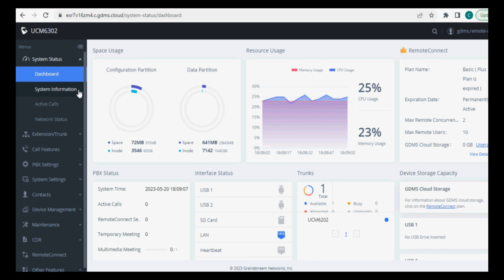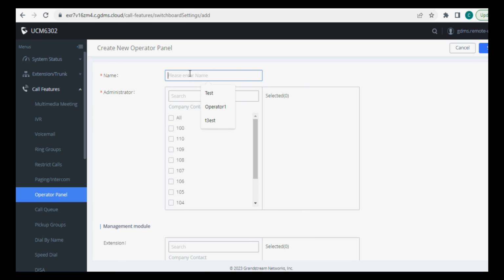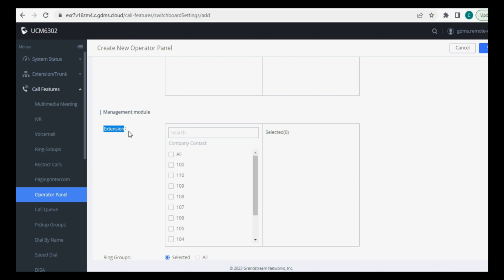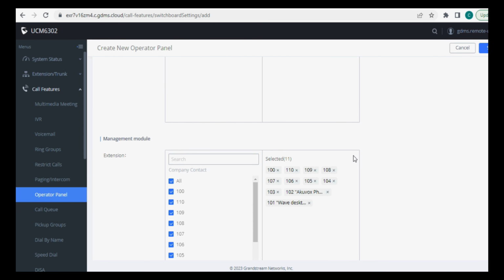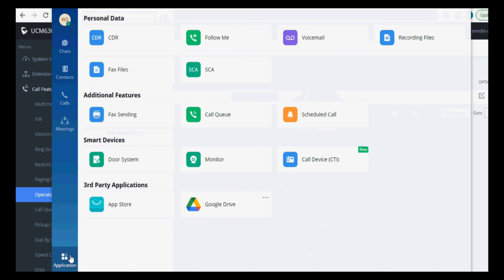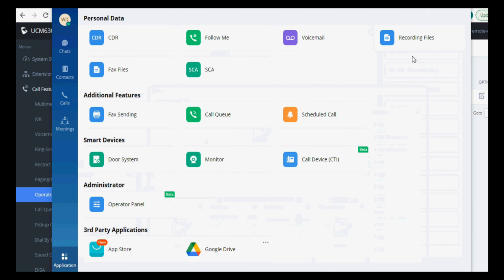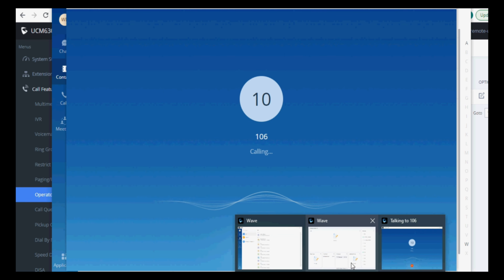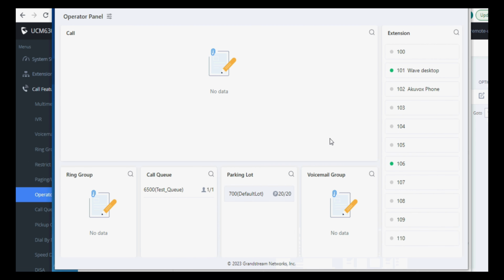Exploring the Operator Panel in Grandstream UCM: UCM6301/6302/6304/6308 Overview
In this video, we dive into the Operator Panel features of the Grandstream UCM series, including the UCM6301, UCM6302, UCM6304, and UCM6308. Discover how to effectively manage calls, monitor extensions, and utilize the operator panel for efficient communication in your organization.

The UCM630X supports the operator panel so that UCM extension can be used as admin to manage calls and activities such as extension status, call queue status, transfer, barge-in, hangup, etc.

On Grandstream Wave client, it can display the extensions, ring group, voicemail, call queue, call park status under the management of the extension. This video describes how to configure the operator panel.

Grandstream UCM Operator Panel
UCM6301 features overview
UCM6302 operator panel guide
UCM6304 call management
UCM6308 functionalities
VoIP communication tools
Manage calls with UCM
Operator panel tutorial Grandstream
Grandstream UCM series
VoIP system optimization

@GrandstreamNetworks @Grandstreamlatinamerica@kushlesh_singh